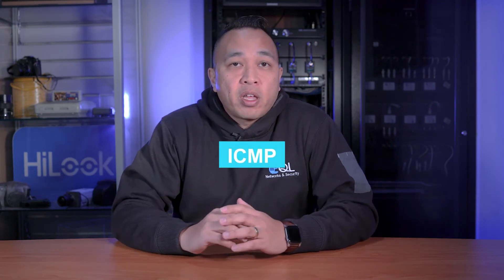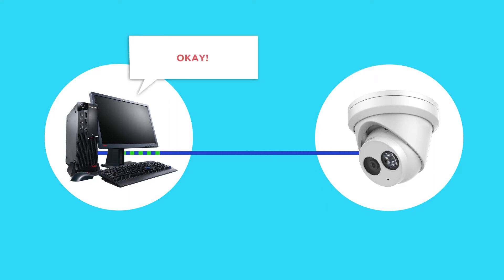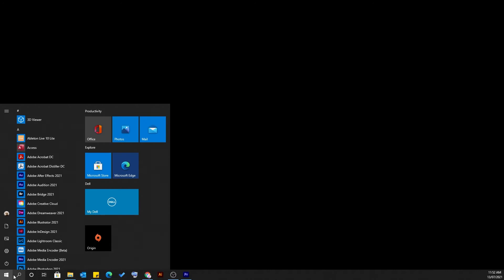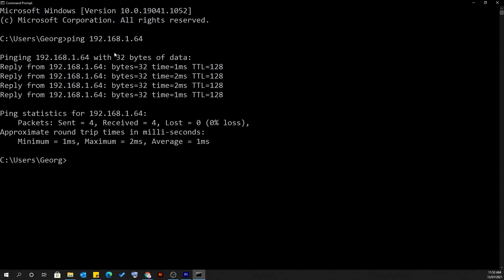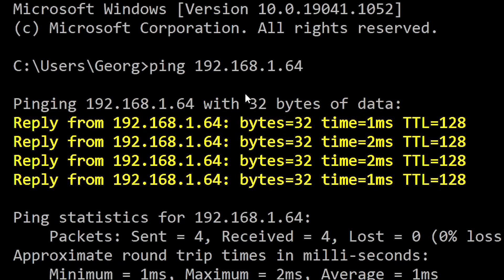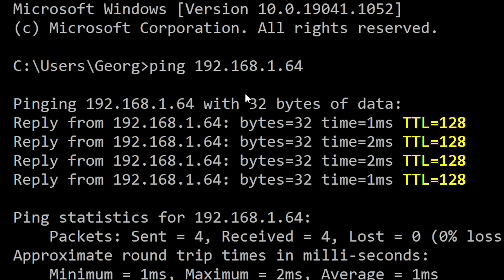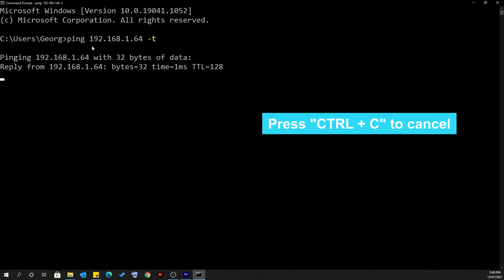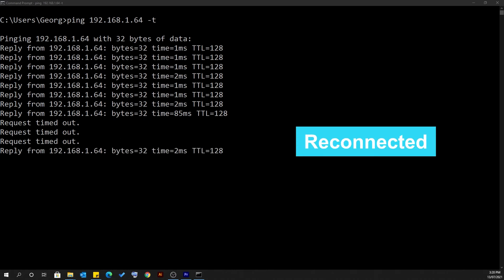How to Use The Ping Command To Troubleshoot IP Cameras on Your Local Network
In this video we take a look at how we can take a look at how we can use the Ping Command to troubleshoot IP cameras and other devices on your network.